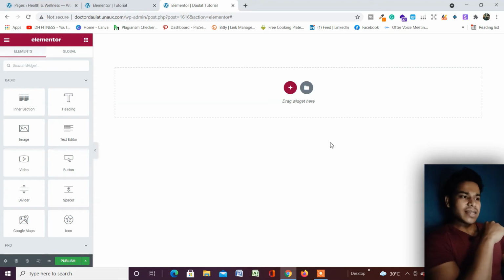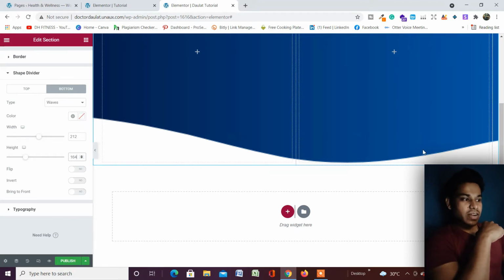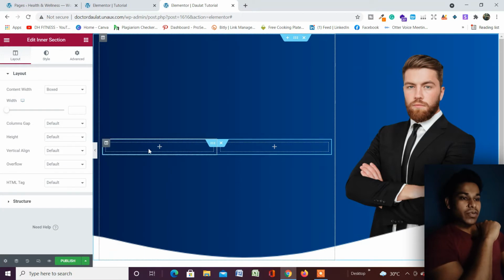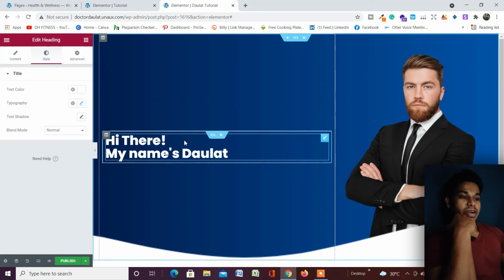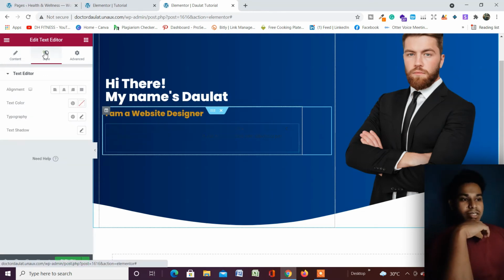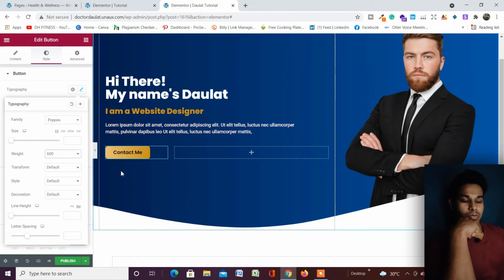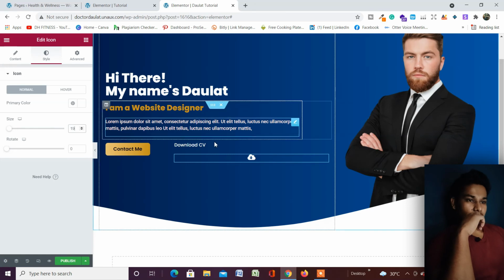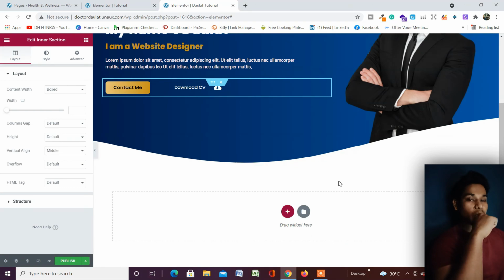Portfolio Website Designing In WordPress With Elementor | Portfolio WordPress Template Design Part 1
Type: Daulat Hussain Resources In Google

Now you can able to design your own portfolio website in WordPress

while using elementor page builder and also able to download your WordPress portfolio website templates

In this tutorial, I will explain that how you're going to design the hero section of your portfolio website template and this is part 1

Everything you need to know about website development, WordPress Plusinges, social media marketing, and email marketing.

Find Everything at Once download all the resources for website development and social media marketing on our website daulathussain .com

Viste The website...

Workout Video: